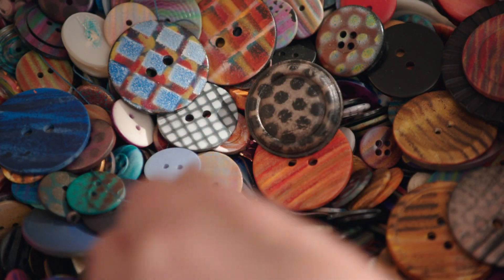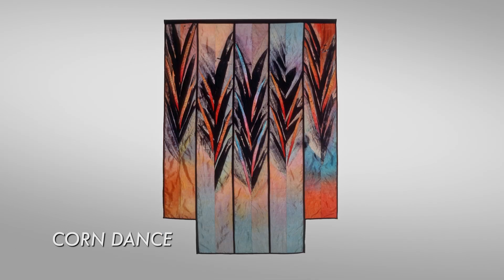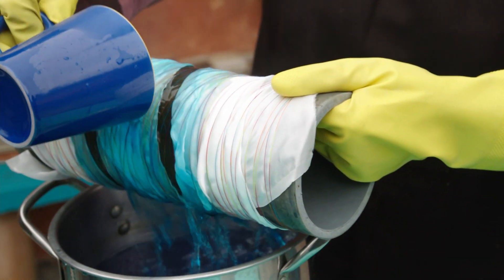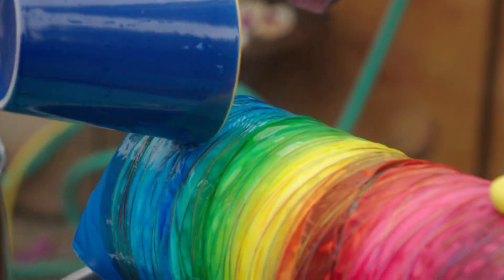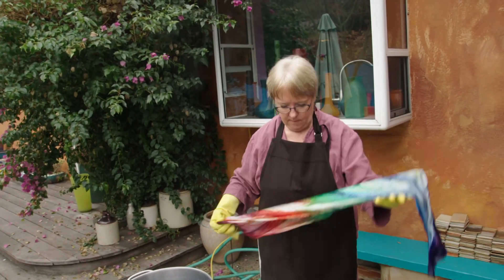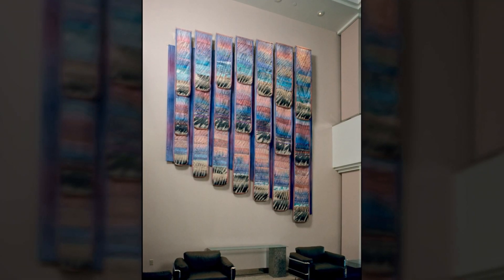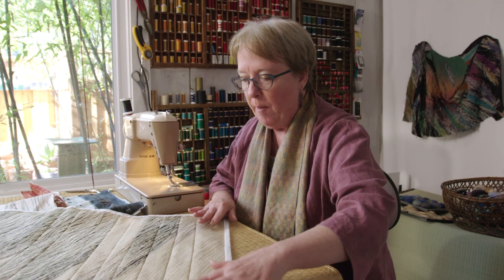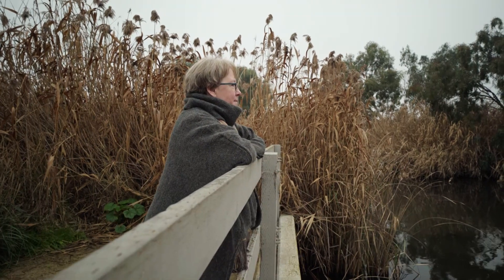Quilter Judith Content, QUILTS episode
Judith Content uses inspiration from nature and a Japanese resist dye technique, arashi shibori, to create glorious abstract wall quilts in her Palo Alto, CA studio. Content dyes then composes fabric into an abstract kimono form and uses her sewing machine as a drawing tool to achieve an evanescent visual haiku that communicates to viewers both emotionally and intellectually. These Art Quilts, made to be viewed on walls rather than placed on beds, expand both the definition of the quilt and its place in the art world.

Learn about contemporary quilters from diverse traditions as we celebrate the important role quilts have played in our country's story. Featuring Susan Hudson, Victoria Findlay Wolfe, Michael A. Cummings, Judith Content,  the International Quilt Museum, and special guest Ken Burns. PBS premiere December 27, 2019 (check local listings).

All Craft in America programs are now viewable on the Craft in America website, PBS iPhone/iPad app,